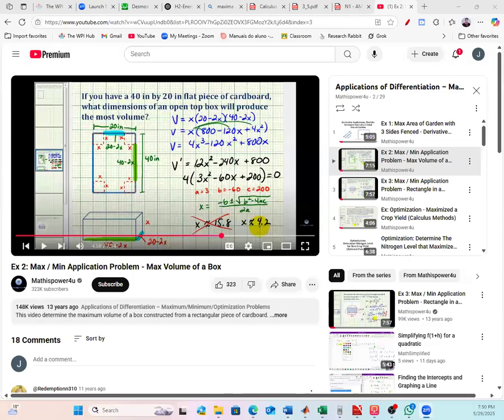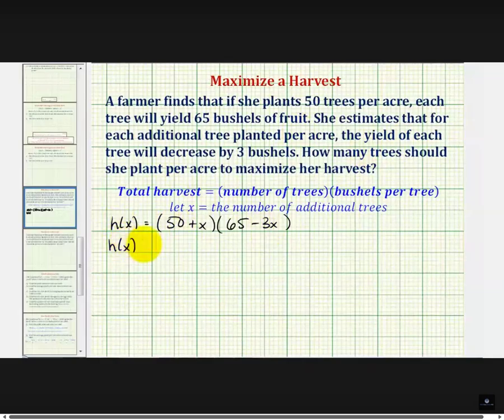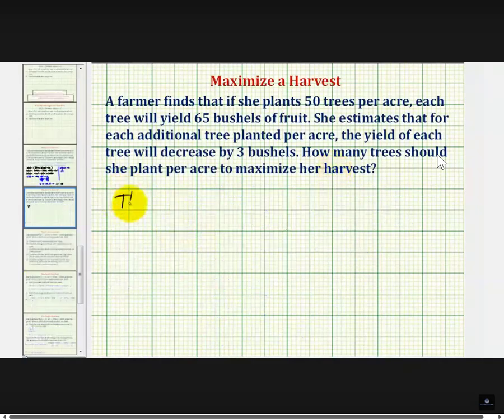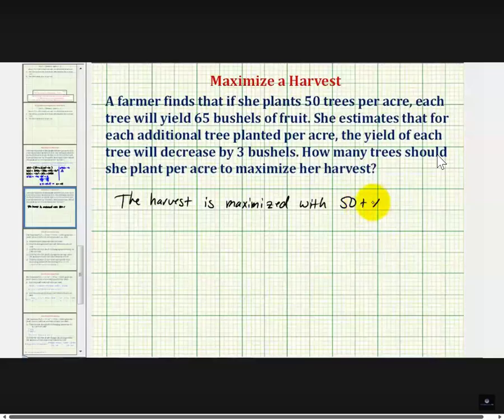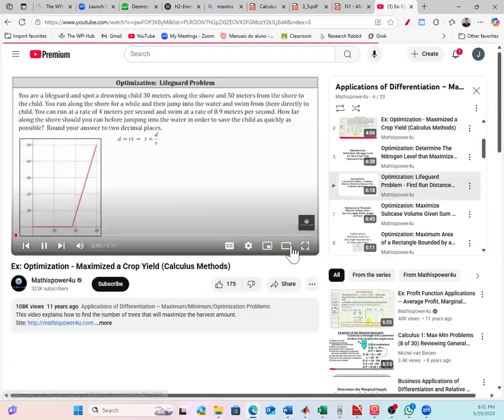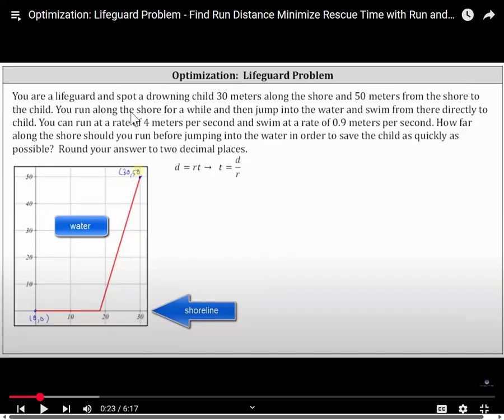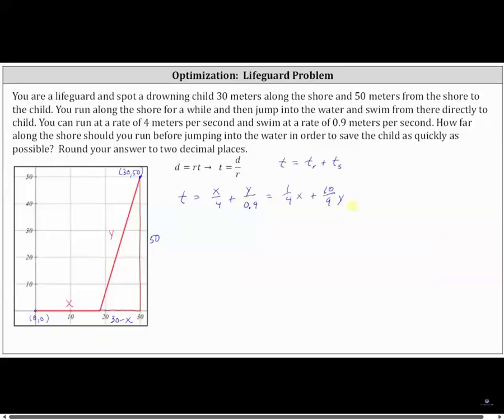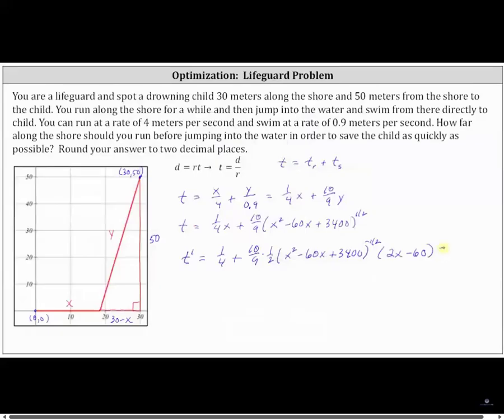Calculus Lesson 9 Part C